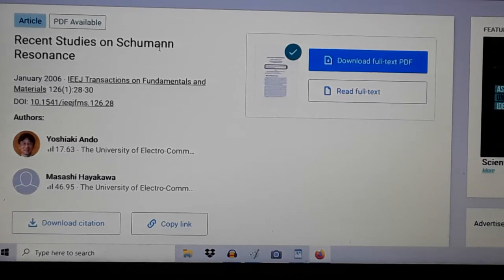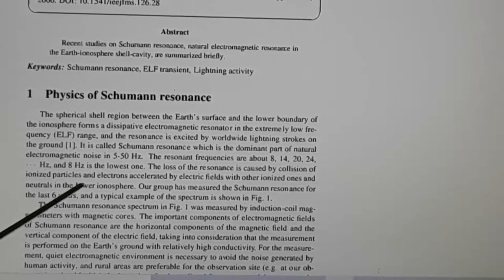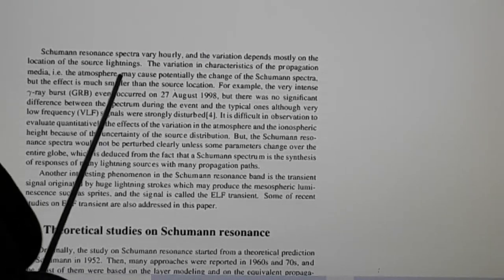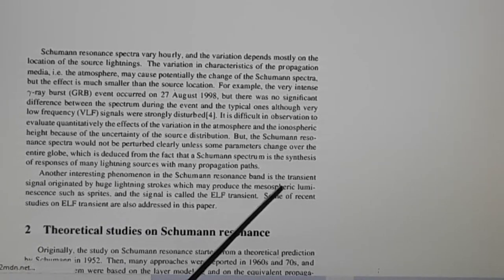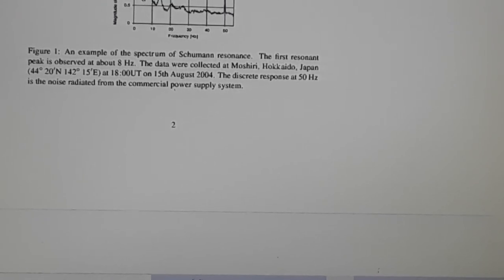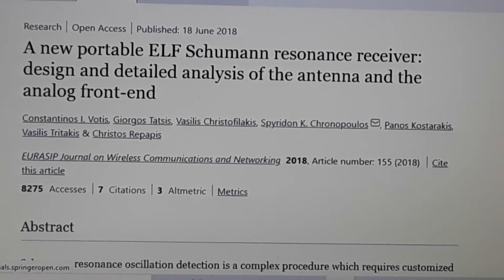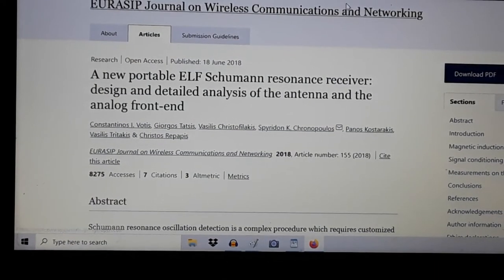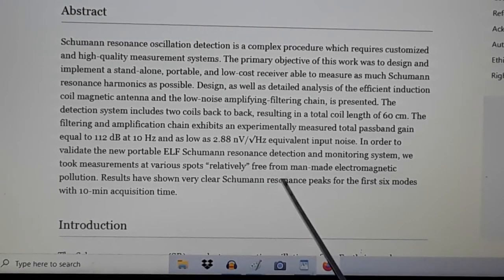Wonky Data! Part 2: Schumann resonance measurement Anomalies.03.Sept.2020.Thurs.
03.Sept.2020.Thurs. Wonky Data! Part 2_ Schumann resonance measurement Anomalies. When the data stripes go rogue: Screwy, oddball, missing data stripes. When good data goes bad.

2:20 Lesson Starts.

Learning more about the process of acquiring the Schumann Resonance data.

"Design, as well as detailed analysis of the efficient induction coil magnetic antenna and the low-noise amplifying-filtering chain, is presented."
Brief discussion of acquisition time, and data stripes.

Video ended early, apologies.

From Part 1:
Clear Stated Intention
By multiple request. We are looking at a section of questionable data stripes from Tomsk SOS observatory. What's with the recent "screwball data"?
If I knew exactly, I would report the documentation to explain.
However, in lieu of answering this specific question, which I do not know...I thought it might be interesting to do a "forensic data recovery." While the monitoring system is down, or was down for repairs, we thought it might be fun, or interesting, to explore the data acquisition chain of the Schumann antennae.
This "scenic tour" of the technical workings of the acquisition chain (antennae, amplifiers, filters, etc), will help us to understand possible malfunctions of the dependency detectors.
So, while we are not directly addressing the failure at Tomsk, we are taking this time to acquaint ourselves with the basic data path for the acquisition.

3 Researchgate articles are presented for general information on related discussions. I do agree that if I had stuck closer to the topic at hand, I could have shortened the time of this video series. However, I am aware that I get new-comers everyday, who are new, and vestal to this topic specifically, and the SR in general.
Part of my goal here is to always keep the new-comer in mind, and work to give the bigger picture, in some of the highly technical aspects...like this one at hand.
So, for those who are familiar with the basics, this is going to be a rehash, I realize...I apologize, but this is for all of the 1,856 subs (thank you all!!) that I have, at this time.

A new portable ELF Schumann resonance receiver: design and detailed analysis of the antenna and the analog front-end

Original mixes by Aronmix_lighted dj. Song:
Latest Schumann Update:
We believe this constitutes a fair use of any such copyrighted material as provided for in 17 U.S.C § 107.